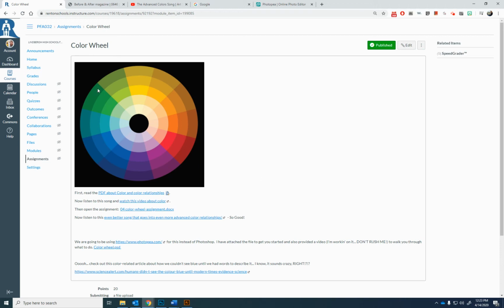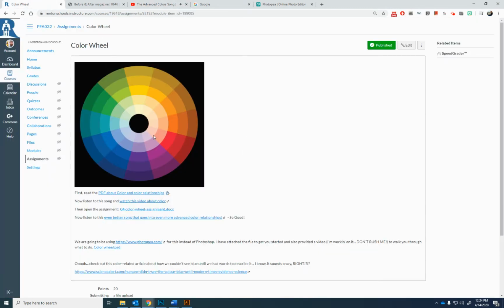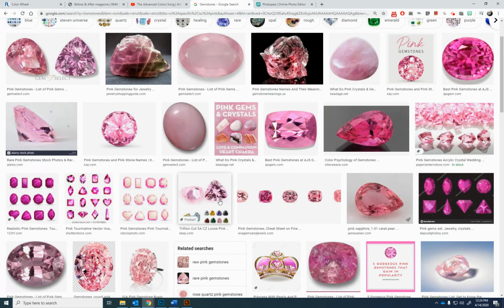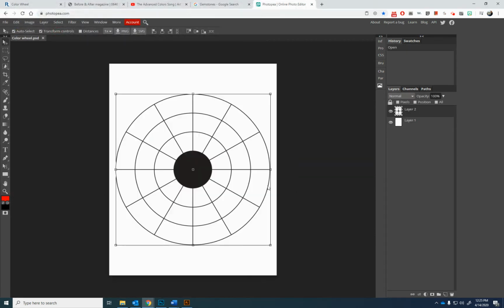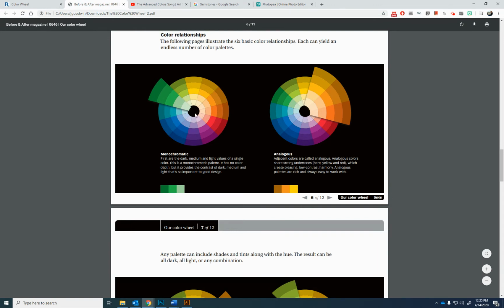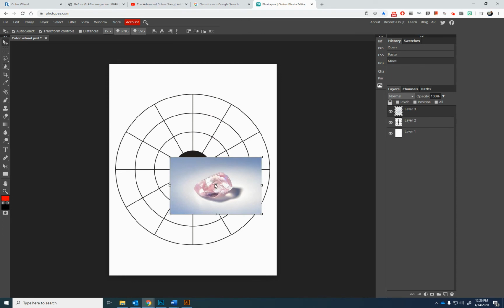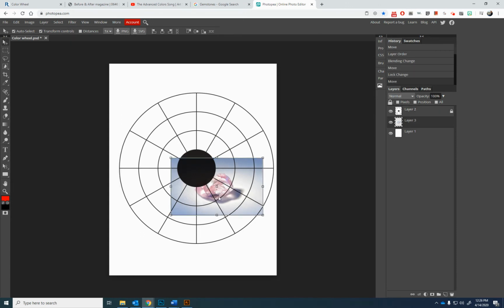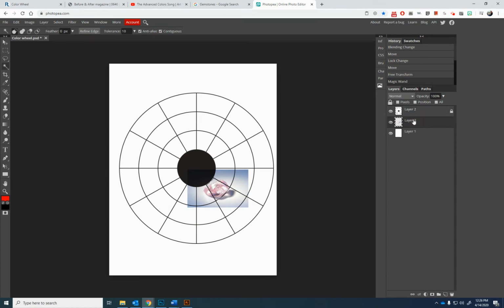Making a Color wheel with Photopea.com Part 1